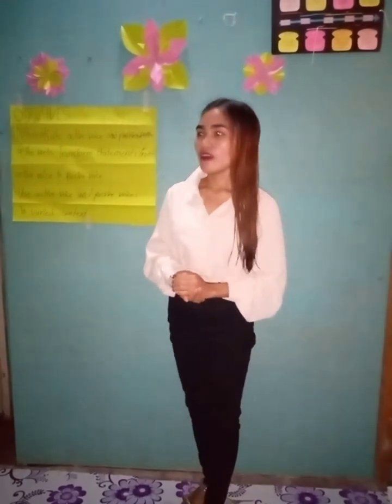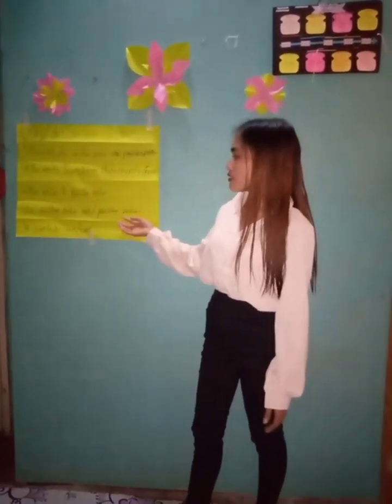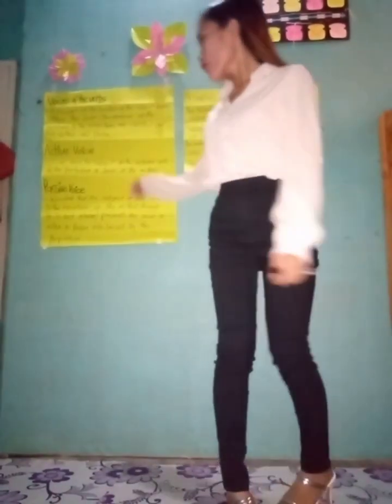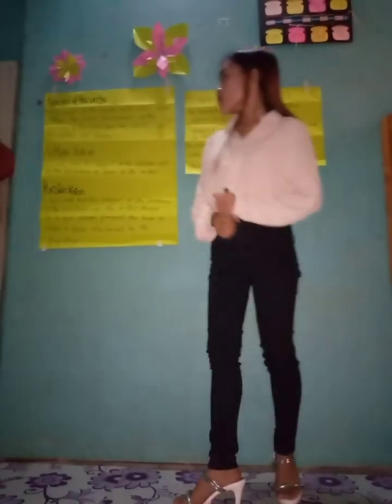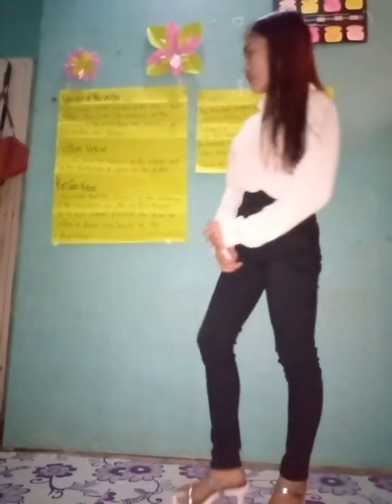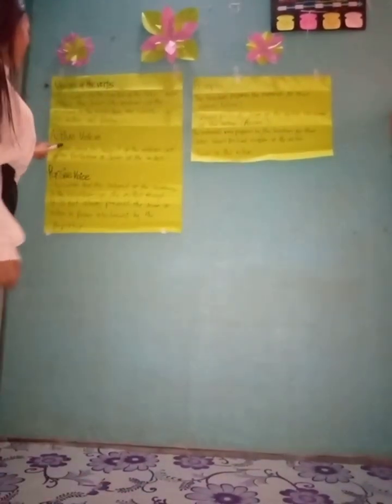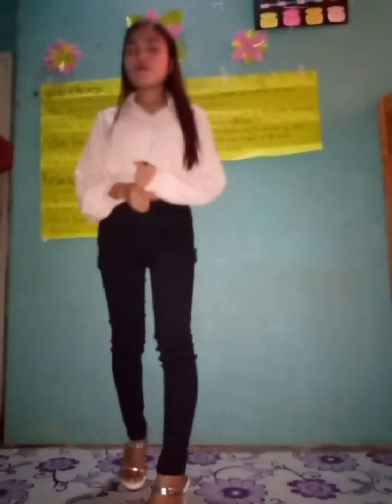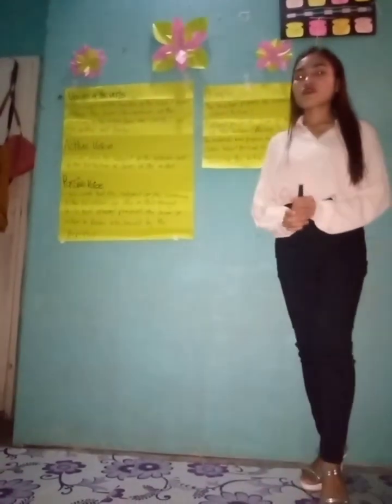Simple demonstration teaching